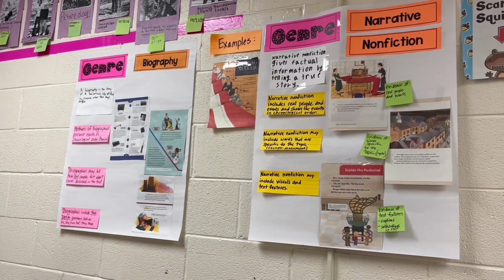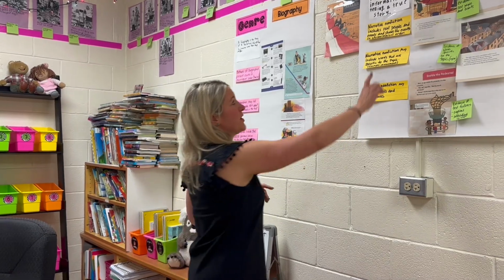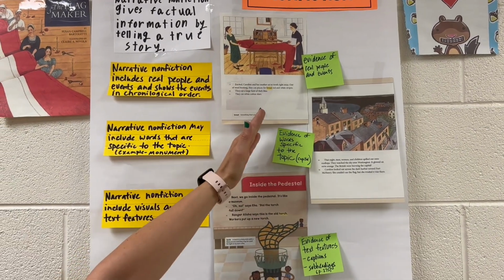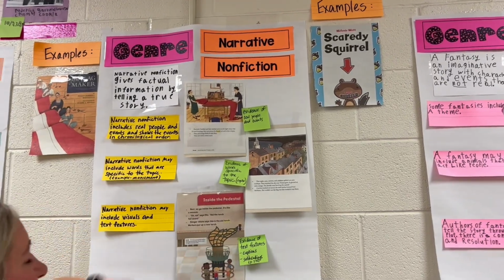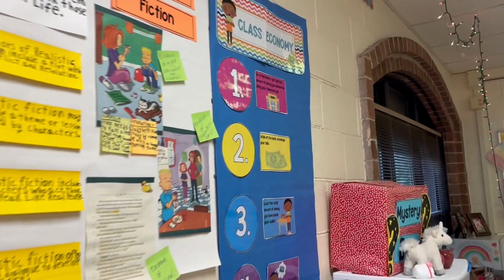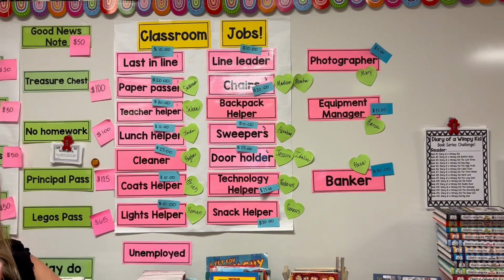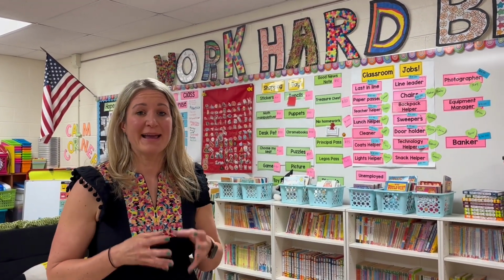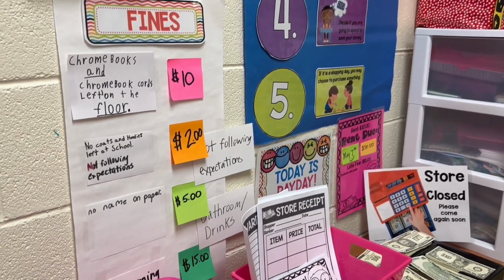Third Grade Classroom Tour | Classroom Library | Writing Resources | Can't Teach Without Resources!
Welcome to my CLASSROOM TOUR for the 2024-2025 school year. A sneak peek inside my third-grade classroom including my classroom library organization, writing resources, small group teaching area, and my can’t teach without favorite resources! This was recorded on the LAST day of school, unlike other teacher videos that are recorded on the FIRST day of school. I like to show a real-life example of what my classroom is like when is is actually being used by my students! I hope you enjoy the tour!

I am passionate about helping teachers implement the best teaching practices in their primary classrooms!

**FURNITURE**
Standing teacher desk:

Rug in the classroom library:

White teacher rocking chair:

Open wooden bookshelf:

Rug by smartboard:

Rug by math manipulatives:

IKEA bookshelves

Black leaning ladder bookshelf:

Colorful stacking stools for students/adults:

**WRITING RESOURCES**
Constructed Response RACES Strategy:

**BULLETIN BOARDS**
Hopes and Dreams: